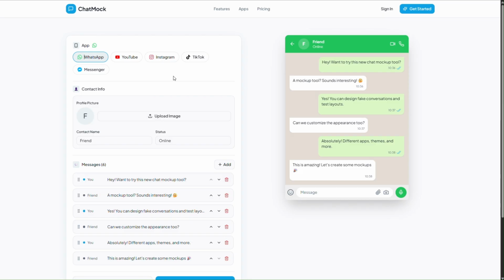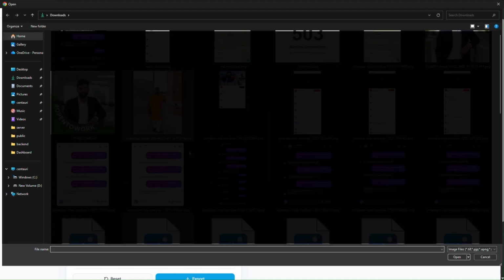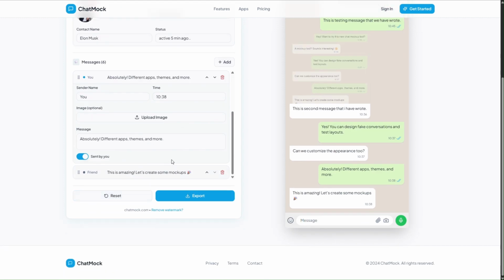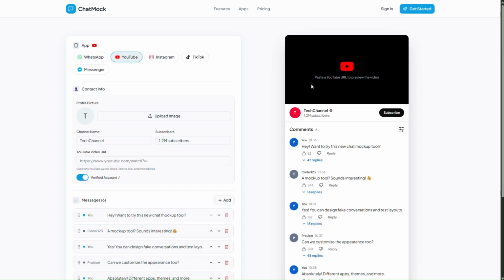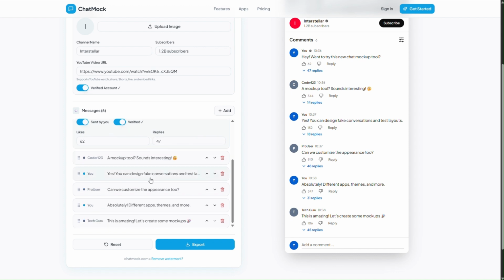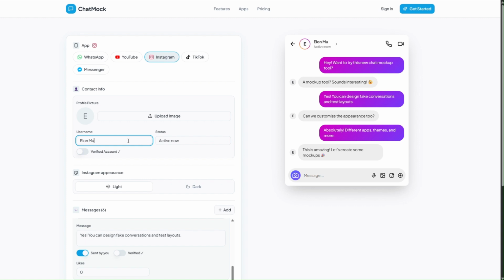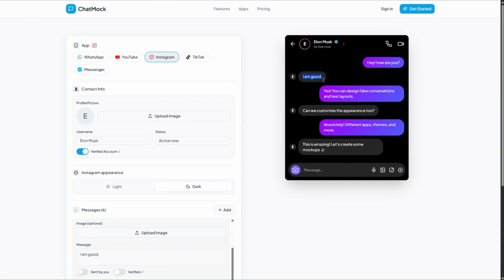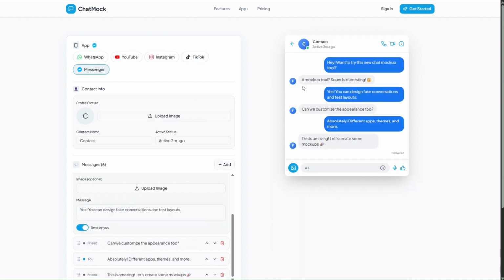129. Build a Mockery UI in Minutes — Live App Demo | SaaS Development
In this demo, I walk you through building a Mockery interface — a mock API/UI layer you can use to simulate real app behavior during development and client demos.

What you'll see:
- Setting up the mockery interface structure
- Wiring up mock data and responses
- Running a live demo walkthrough

Perfect for developers, freelancers, and teams who need to demo before the backend is ready.